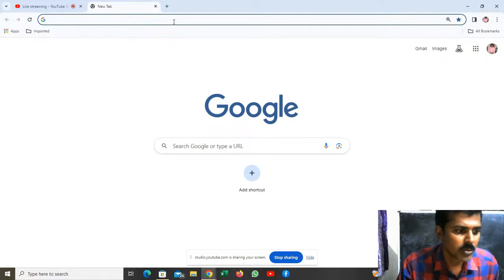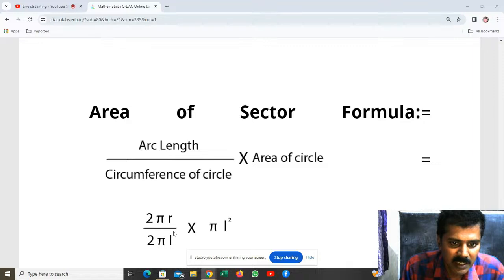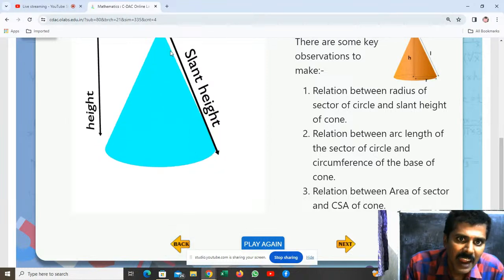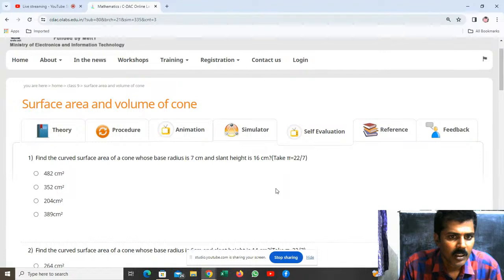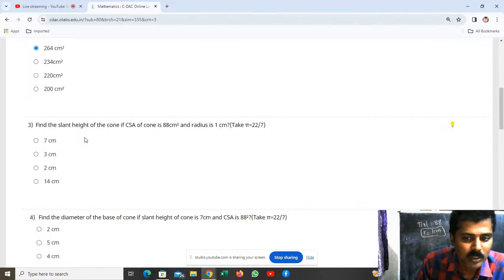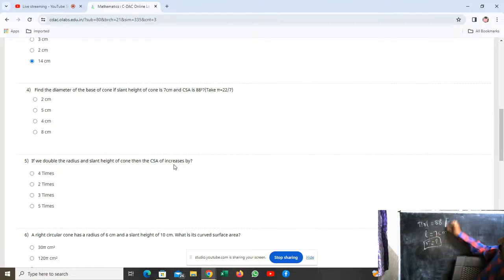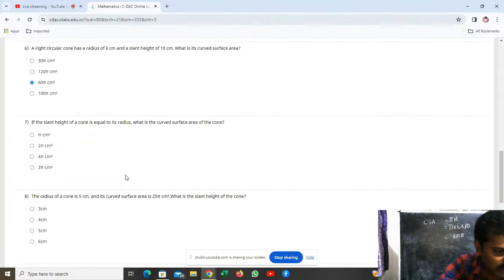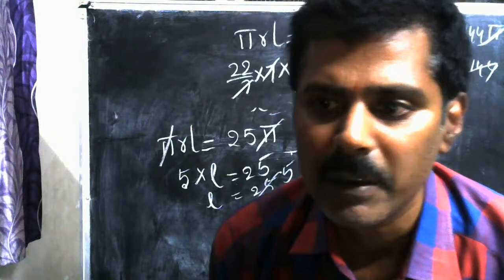9 TH SURFACE AREAS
CONE @achantaprakash